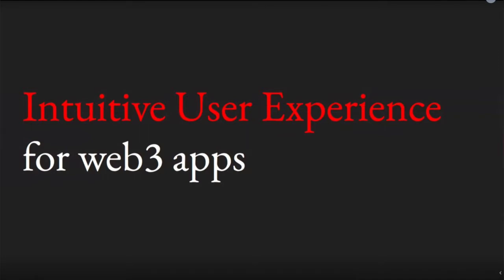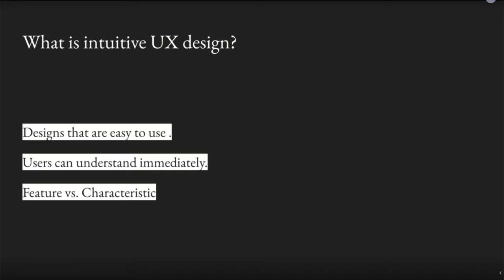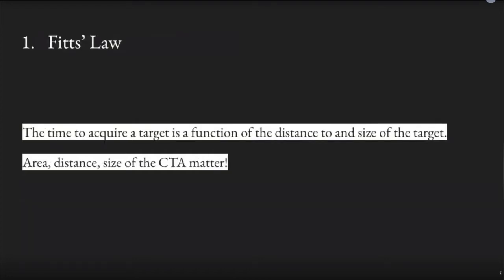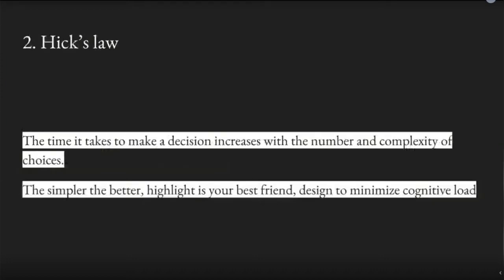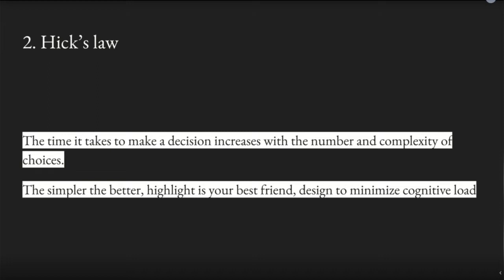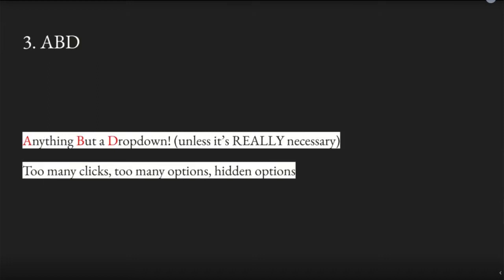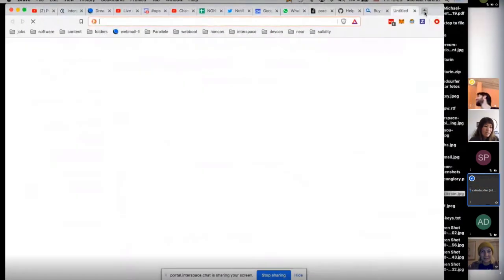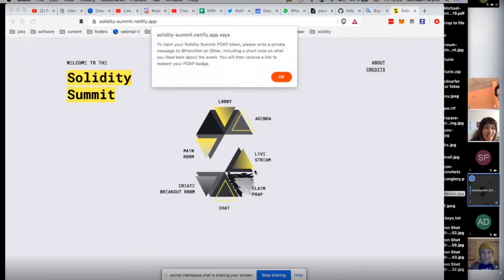ETHTurin - Designing Intuitive UX for Dapps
ETHTurin.com
Speaker: Lili Feyerabend
Recording and Conferencing: Interspace.chat and Parallele Polis